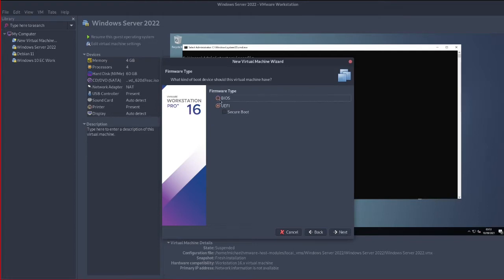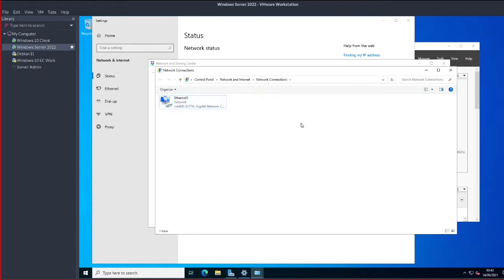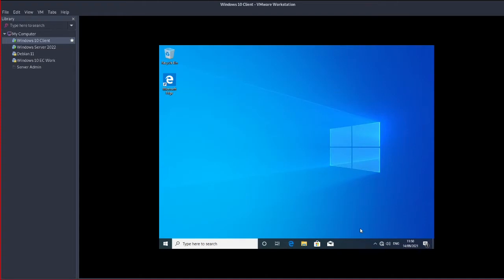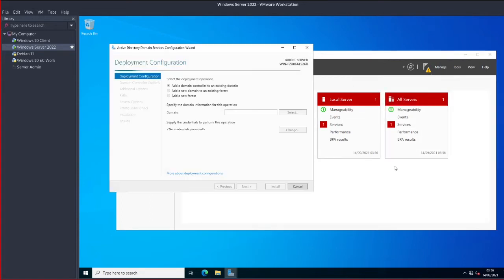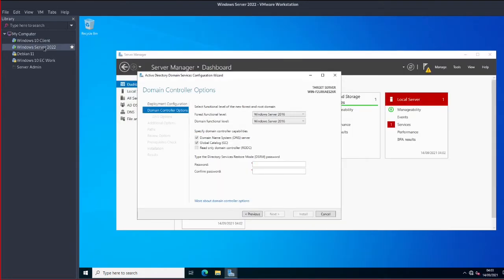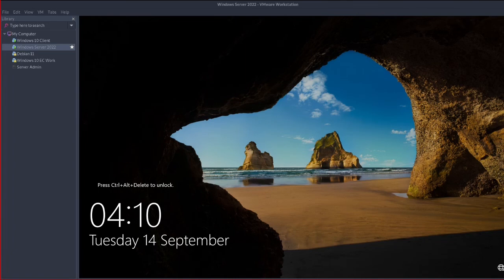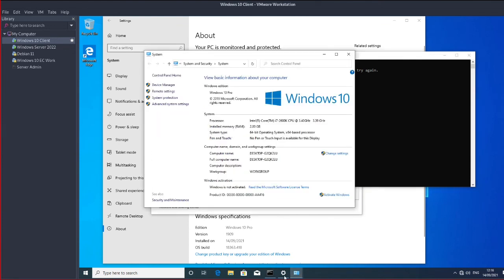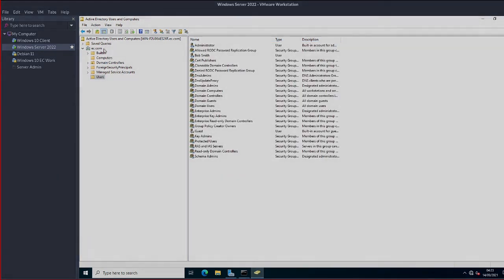Active Directory with Windows Server 2022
How to configure a basic Active Directory Domain Controller and set up a simple domain in VMware workstation 16.1 with a Windows 10 Client and Windows Server 2022